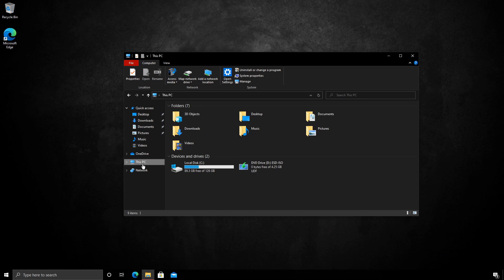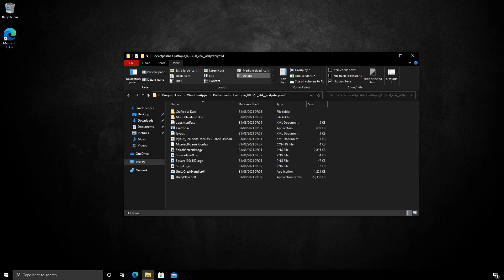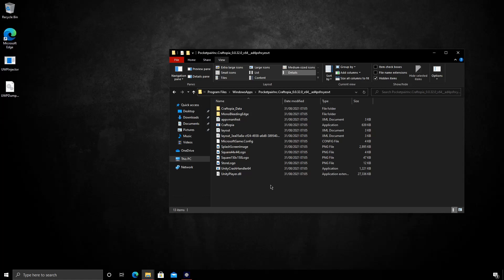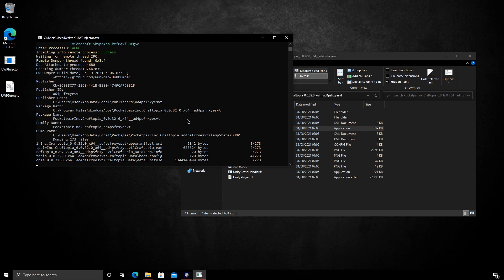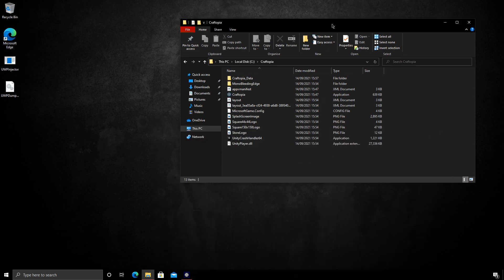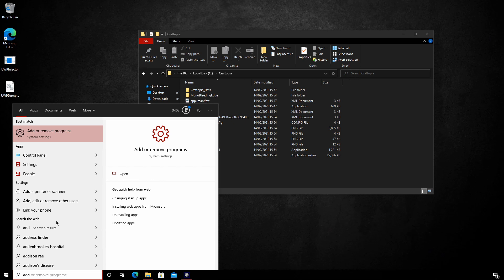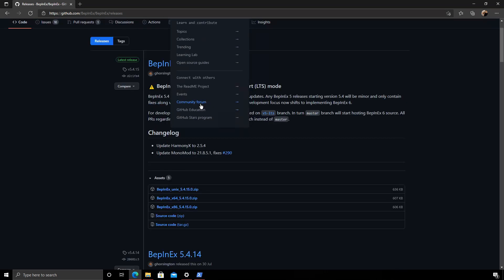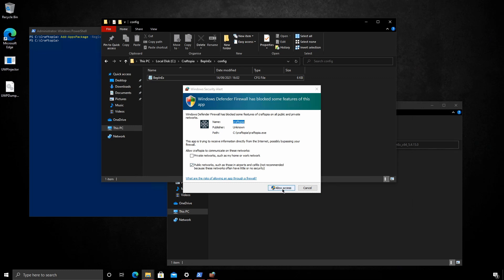Craftopia: Tips & Tricks | Modding Gamepass Version (Windows Store) [UPDATE CHECK DESCRIPTION ]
In this video we go through how to enable mods for the Windows Store (Gamepass) version of Craftopia. All information can be found in this description.

[Chapters]
00:00 - Intro Video

00:11 - Introduction / Disclaimer
By doing this you accept the risk that you may damage your Craftopia save data, and more importantly your pc. I am not responsible for any damage.

00:57 - Lets Begin
In this section we locate the WindowsApps directory where Craftopia is installed. For me it is "C:\Program Files\WindowsApps", however if you have installed Craftopia in a separate location you will need to navigate to that folder.

01:27 - Setting Permissions
Here we are going to set the permissions to allow access to the WindowsApps folder.

If you are unsure of your username please see this guide

03:07 - Downloading UWPDumper
Now we need to dump the files. The tool used in the video can be found here:

Make sure you create a directory where you wish to have the modded Craftopia installed. This can be anywhere, just make sure the drive has enough space, and you can remeber where you created it.

05:35 - Fix UWPDumper Error
You may skip this step if you do not get the error.

06:18 - Dumping UWP Files
Make sure Craftopia is running before you run UWPInjector.exe
And ensure you read the correct PID. You can always check this is TaskManager.

06:48 - UWPDumper Explanation
Here I explain why we need to use the aforementioned tool.

08:01 - Copying The Dumped Files
Next we need to copy the dumped files to the folder we created earlier on.
To do this we will use a utility called xcopy. please adjust the commands bellow replacing the text with the directory you created.

*The quote marks are required*

xcopy .\* "YOUR_PATH_HERE" /e /t
xcopy .\* "YOUR_PATH_HERE" /r /h /e /g

09:50 - Restoring Permission's
Next we need to restore permissions back to Trusted Installer for the WindowsApps folder. Bellow is the string you need to paste in the User Principle dialogue.

NT Service\TrustedInstaller

11:20 - Testing Windows Store Still Works
Next we will try to install an app from the windows store to ensure we havent broken anything.

11:51 - Uninstalling Craftopia
This may sound scary, but since Craftopia uses cloud saves your data should remain safe. However this is not a guarantee.

12:44 - Enable Developer Mode
Now we need to enable developer mode. This is done so we can side load (install) the dumped version of Craftopia.
It is recommended you turn this off after the setup.

13:12 - Installing the Dumped Craftopia
Here we are using Powershell to install the dumped version of Craftopia.
Bellow is the command:

Add-AppxPackage -Register .\AppxManifest.xml

13:53 - Installing BepInEx
Now we are going to install the mod framework used to load many of the mods made for Craftopia. The link can be found here:

15:25 - Enable Debug Console
Here we are enabling the debug console for BepInEx. This gives us a good way of ensuring that we have installed it correctly.
In the BepInEx.cfg file look for the following:

LogConsoleToUnityLog = false

And change it to:

LogConsoleToUnityLog = true

16:26 - Where To Put Mods
In dont go into too much detail here, since many of the mods will explain it. However all you need to know is that mods downloaded should be placed in the following folder:

"YOUR_PATH_HERE\BepinEx\plugins"

16:47 - Warnings
I have not seen what happens when the game updates. Or even if it will update. I would assume it may fail to update. if this is the case i will post a follow-up video to addess the issue. Failing that you can always Uninstall Craftopia via "Add Or Remove Programs" then install the new version via the Store.

17:12 - Final Remarks
17:34 - Outro Card

Courtesy of: Microsoft - Startlight Glow